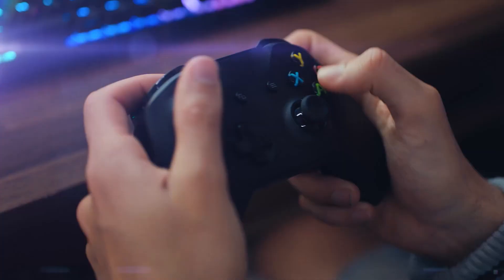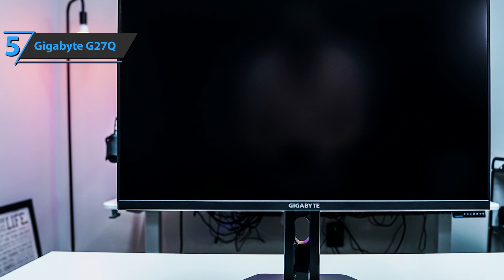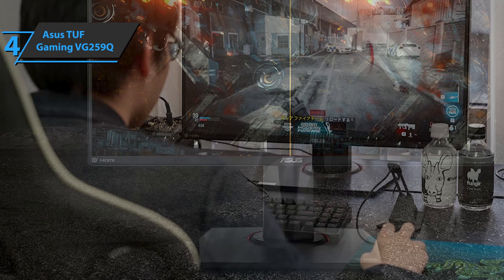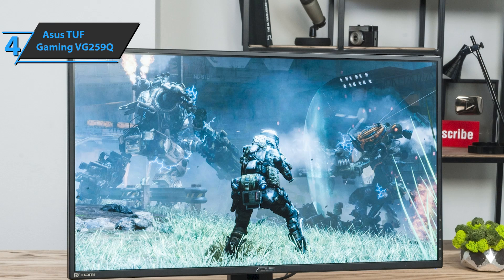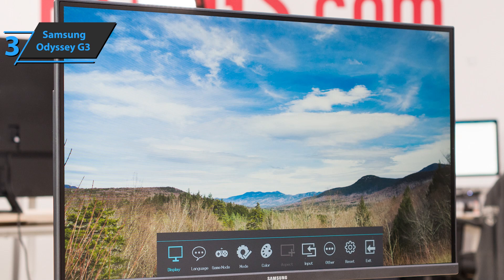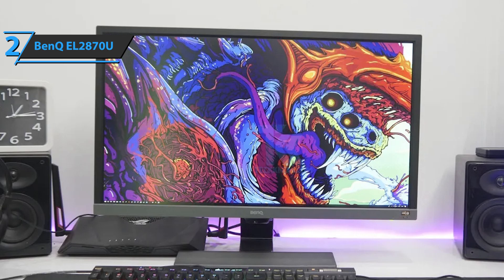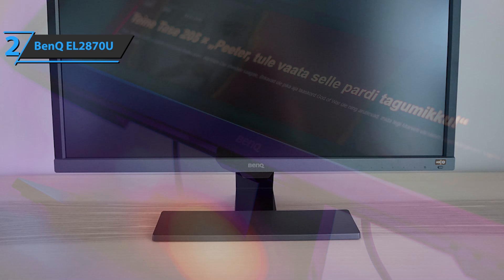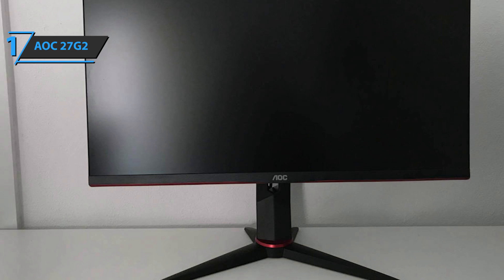Top 5 BEST Budget Gaming Monitors of [2021]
➜ Links to the Best Budget Gaming Monitors 2021 we listed in this video:

►US Links◄
➜ 5. Gigabyte G27Q - 2SgEHPw
➜ 4. Asus TUF Gaming VG259Q - 3wsvnXQ
➜ 3. Samsung Odyssey G3 - 3hKN8gB
➜ 2. BenQ EL2870U - 3oFmyar
➜ 1. AOC 27G2 - 3vcsnOP
►UK Links◄
➜ 5. Gigabyte G27Q - 3bKw4DP
➜ 4. Asus TUF Gaming VG259Q - 2T94HwO
➜ 3. Samsung Odyssey G3 - 3fBZxRw
➜ 2. BenQ EL2870U - 3467gln
➜ 1. AOC 27G2 - 3oCo8d7
►CA Links◄
➜ 5. Gigabyte G27Q - 3oDZPv4
➜ 4. Asus TUF Gaming VG259Q - 343GXMI
➜ 3. Samsung Odyssey G3 - 3ys2c8W
➜ 2. BenQ EL2870U - 3ude23k
➜ 1. AOC 27G2 - 3bKUxcc

We have just laid out the top 5 best budget gaming monitors 2021. In 5th place is the Gigabyte G27Q, our pick for the best 1440p budget gaming monitor. In 4th place is the Asus TUF Gaming VG259Q, our pick for the best 1080p budget gaming monitor. In 3rd place is the Samsung Odyssey G3, our pick for the best ultra cheap budget gaming monitor. In 2nd place is the BenQ EL2870U, our pick for the best 4k budget gaming monitor. In 1st place is the AOC 27G2, our pick for the best overall budget gaming monitor.